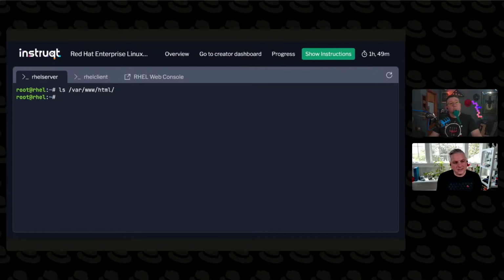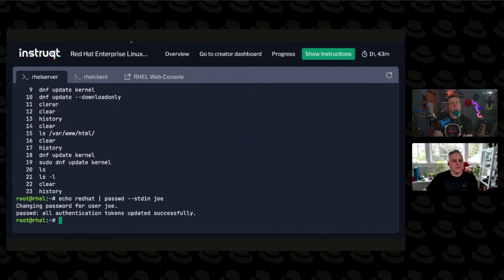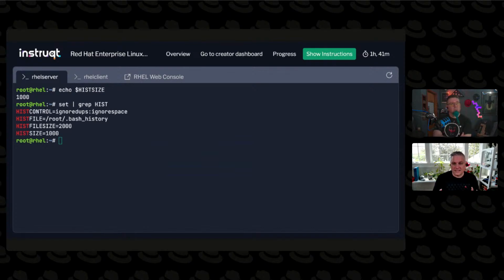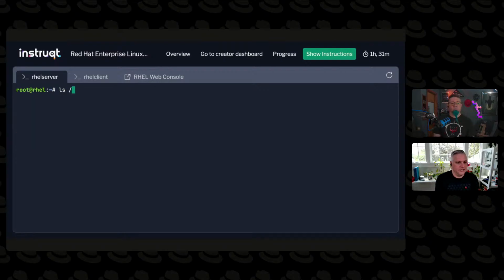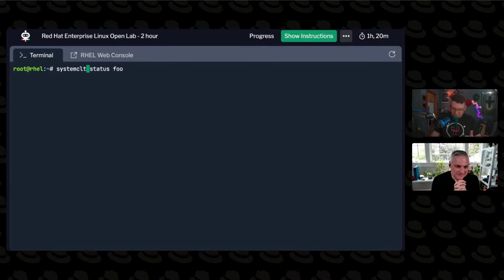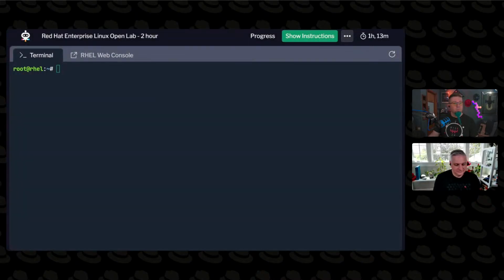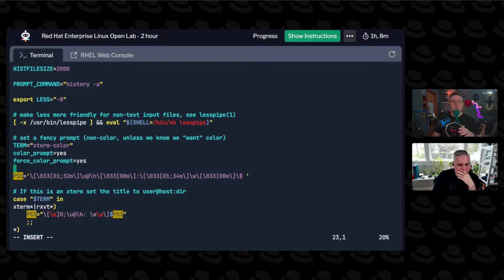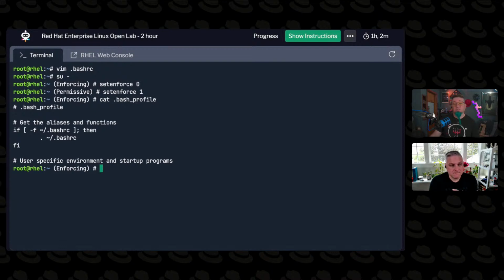Linux Command Line Tips and Tricks | Into the Terminal 143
We think every admins who has spent some time at the bash command line has probably picked up a few shortcuts, key combos, or shorthands that save them time.  But many of us pick these up more or less organically, and maybe have never seen or heard of someone else’s common go-to shortcuts.  Today Scott and Nate are going to are showing you their favorite shortcuts and tricks.

00:00 What is Release Pinning01:38 Tab Completion (Commands & Options)
02:52 Bash Completion with NMCLI
05:03 Using Command History
05:46 Re-executing Previous Commands (Bang Bang)
07:06 Reverse Searching History (Ctrl+R)
09:33 Managing History Size (HISTSIZE)
12:12 Key Character Combinations
14:24 Moving Around the Line (Ctrl+A & Ctrl+E)
17:06 Skipping Words (Alt+B & Alt+F)
19:43 Pulling Last Tokens (Escape+Period)
20:54 Search and Replace Previous Commands (Caret)
22:40 Cutting and Pasting within Commands (Ctrl+K & Ctrl+Y)
26:40 Transposing Characters and Words (Ctrl+T & Escape+T)
29:43 Resetting the Terminal
32:14 Clearing the Screen (Ctrl+L)
33:23 Creating Command Aliases
37:19 Building a Dynamic Prompt (PROMPT_COMMAND)
43:24 Profile vs. RC Files Explained
48:45 Final Tips & Outro